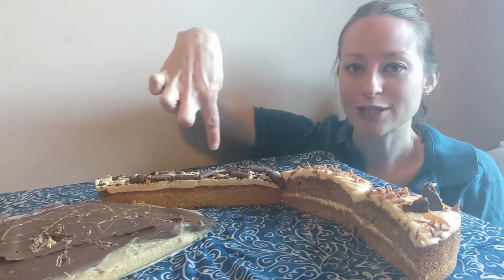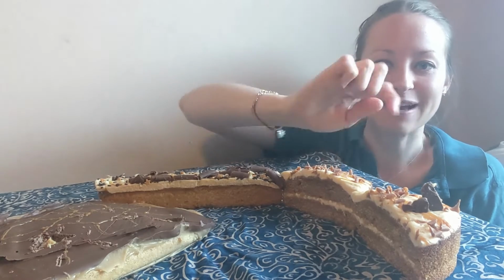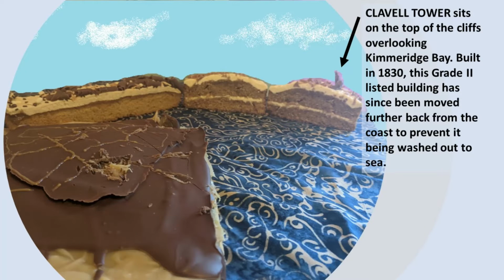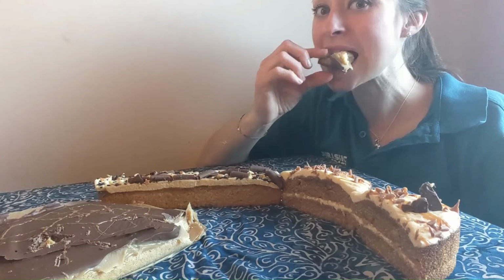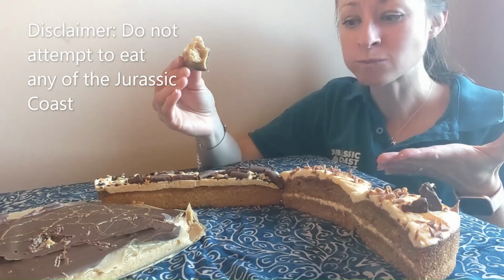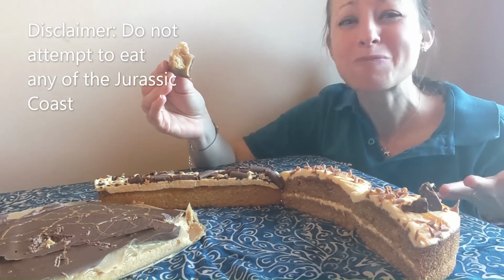Rock Cakes episode 7 Kimmeridge Bay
The seventh episode in our rockcakes series, baking parts of the Jurassic Coast, following the weeks of Bake Off. This week features Kimmeridge Bay in caramel shortbread and caramel cake for caramel week.

👇Tag a friend to take on this baking challenge👇

To find out more about the geology and history of the area, visit our

Caramel shortbread recipe by BBCGoodFood: Heat oven to Gas 4 (180 degrees C). Line and grease a baking tin with a lip of at least 3cm. Mix 250g plain flour, 75g caster sugar and rub in 175g softened butter until the mixture resembles breadcrumbs. Knead until a dough forms. Press into base of baking tin. Prick with a fork and bake for 20 minutes (or until lightly browned). Leave to cool in tin. Caramel: Heat 100g butter, 100g light muscovado sugar and a can of condensed milk in a pan on a low heat until sugar has dissolved. Stir continuously. Turn heat up to bring to the boil, then lower heat again, stirring continuously for 5 minutes. Pour caramel over shortbread. Melt 200g chocolate over a pan of hot water. Pour melted chocolate over caramel and leave to cool. With a hot knife, cut the caramel shortbread and decorate.